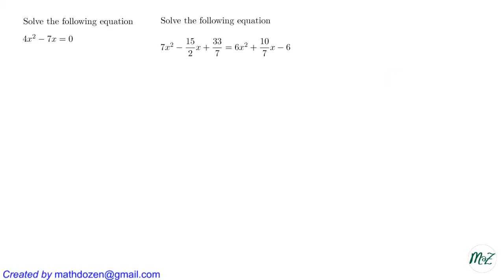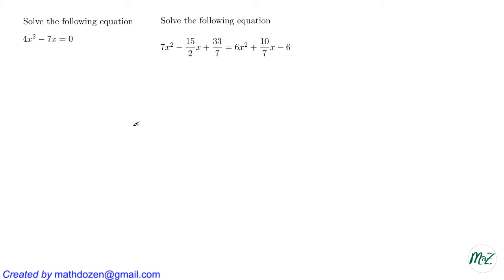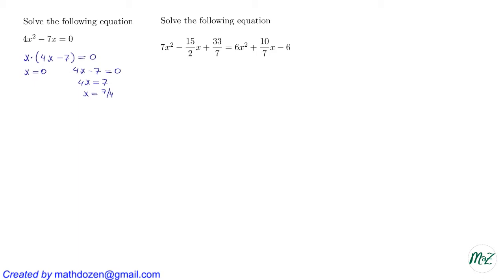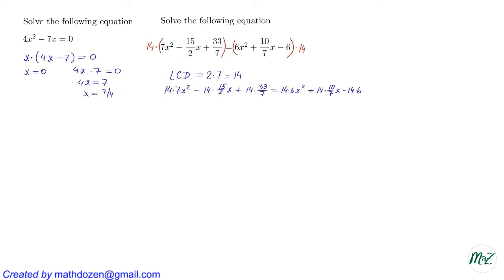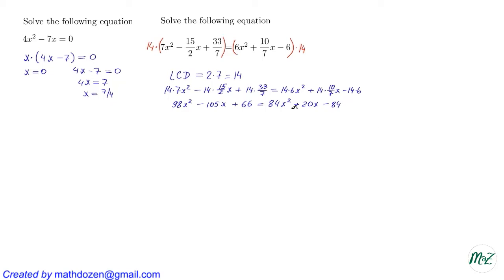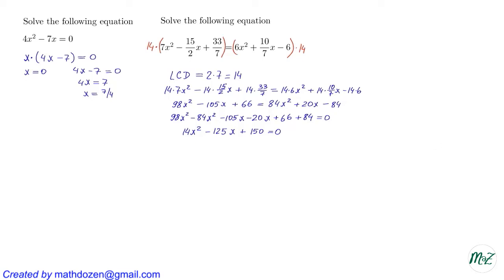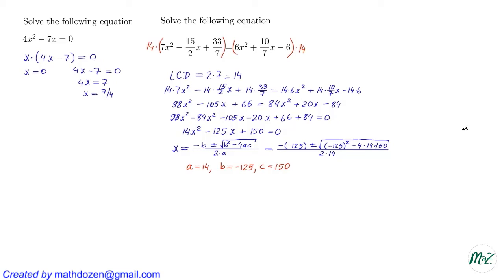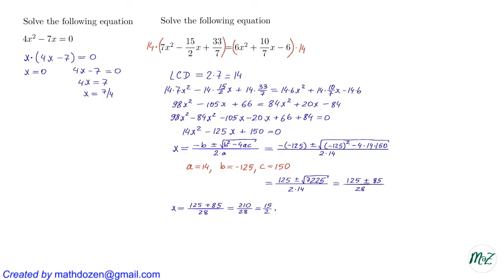Quadratic Equations: Factoring & Quadratic Formula -p1 (Elementary Algebra)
We show how to solve quadratic equations using quadratic formula and factoring technique. One example also demonstrates how the idea of least common denominator (LCD) works in quadratic equations.